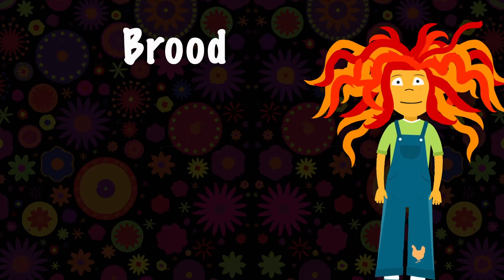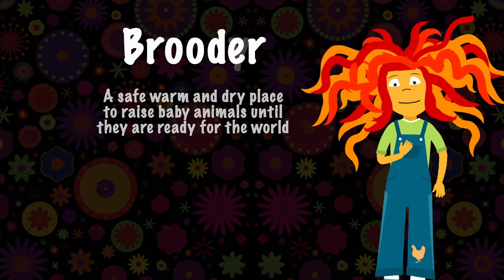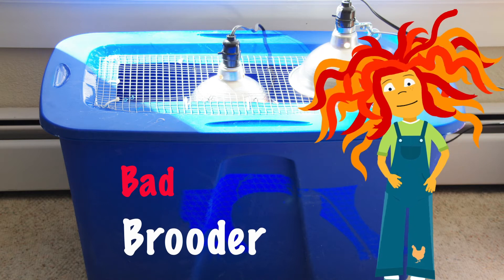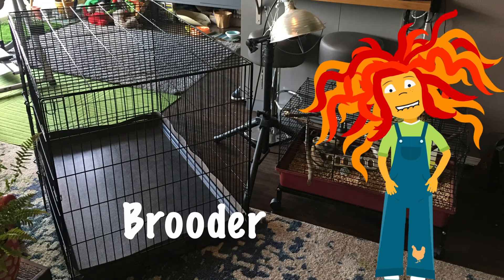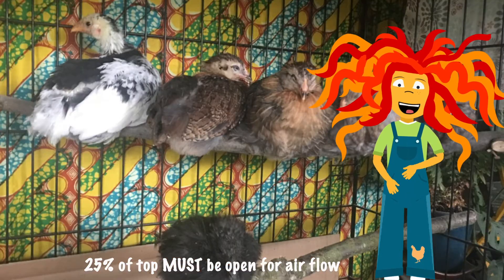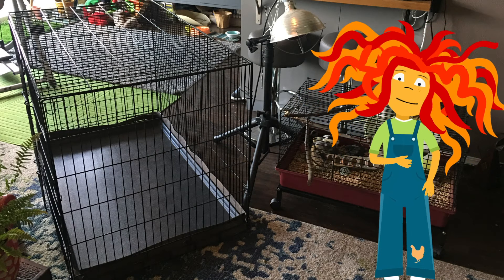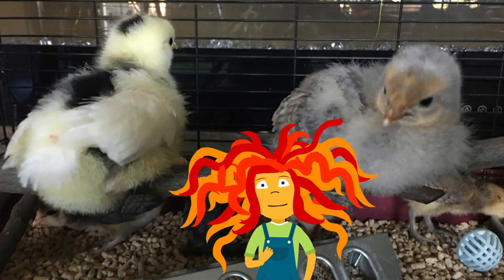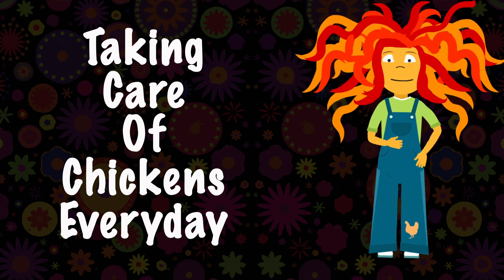How to Be a Chicken Tender: Baby Chicken Care: The Brooder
This video is about the best practices for creating a brooder for baby chickens. We will share with you what we feel are the safest solutions for your baby chicks and something that will grow with them since most folks have to keep the chickens inside for a couple of months. Thanks to Beat Ventriloquists for the background music.